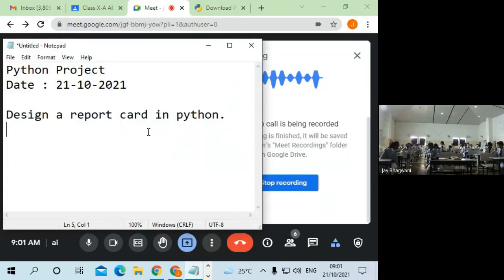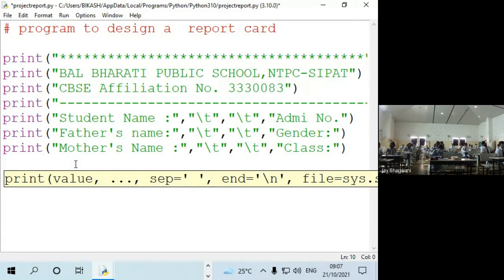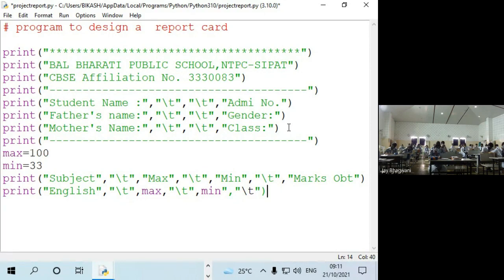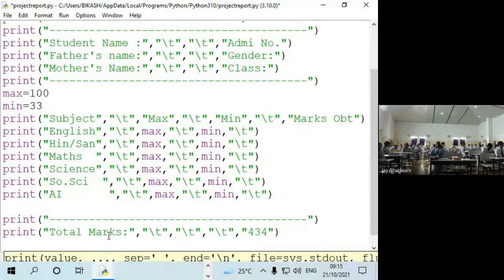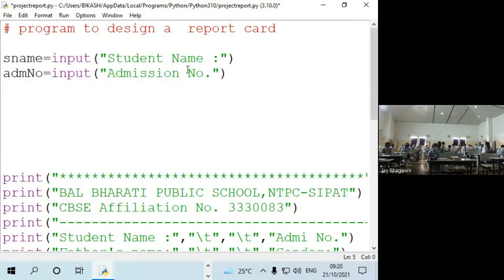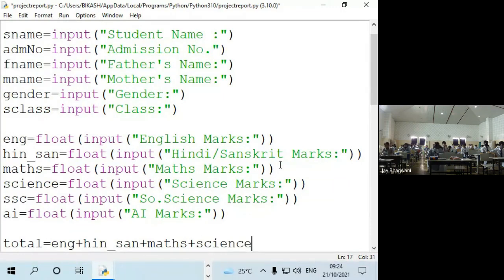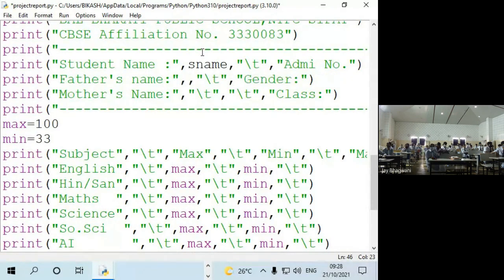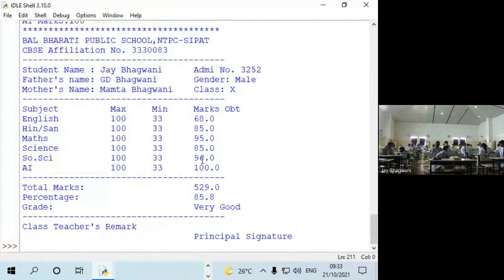Python Mini Project - Report Card Design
It is mini python project that students of class IX and X can use for their project.